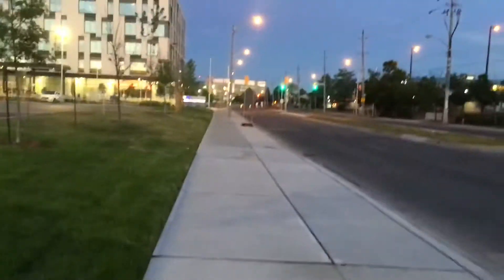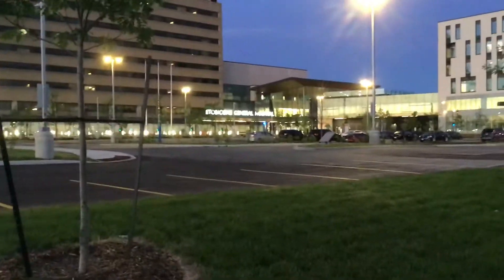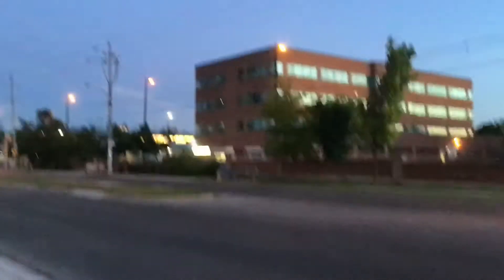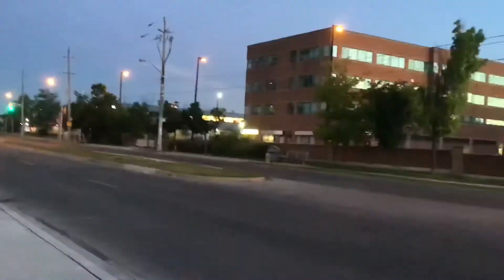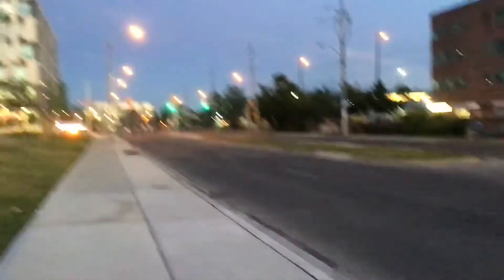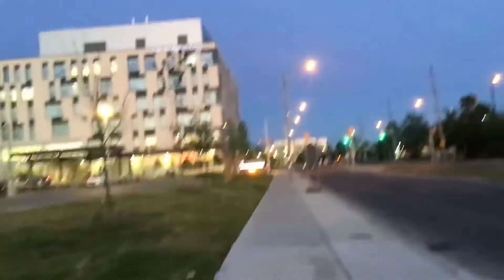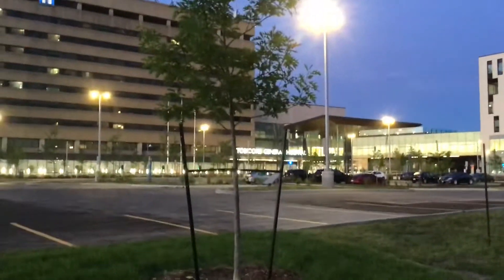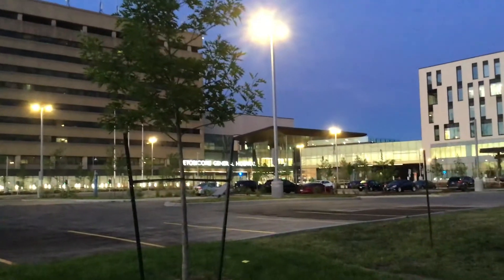Etobicoke General Hospital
The new renovated Etobicoke General Hospital